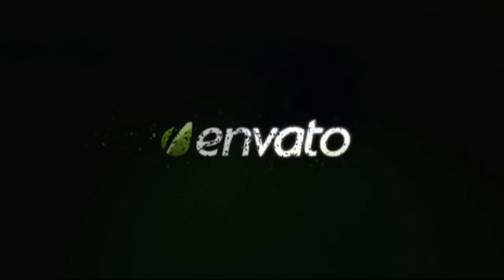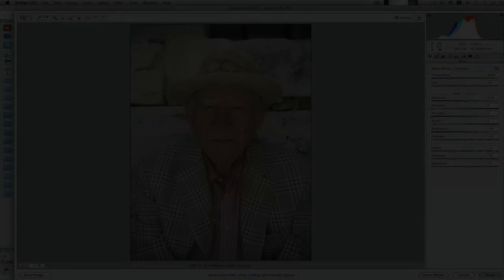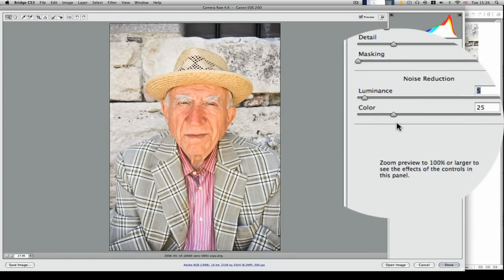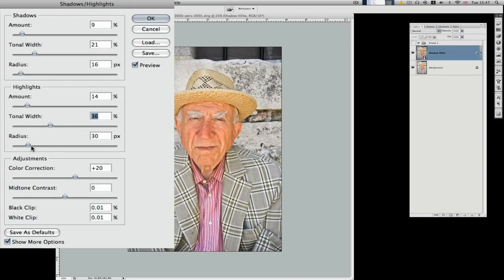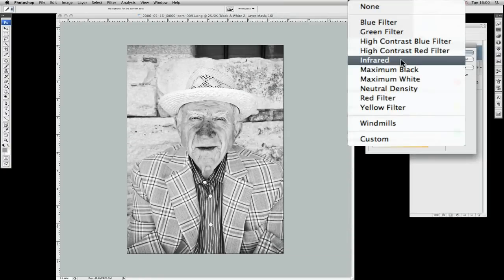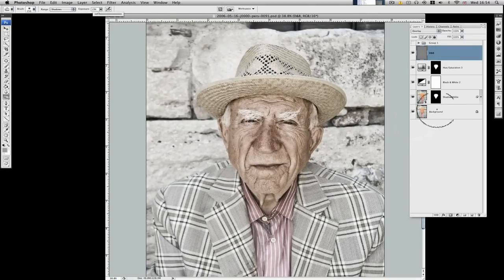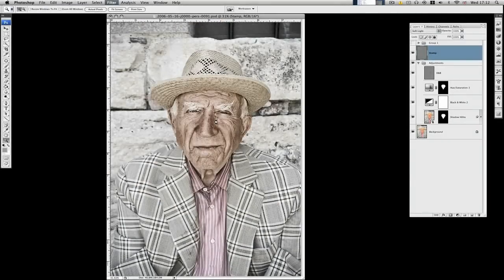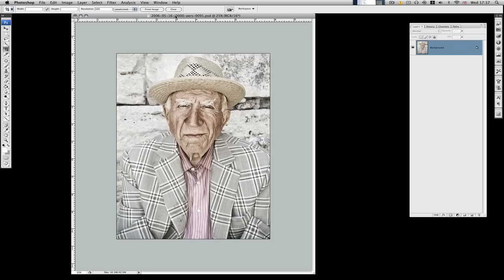Create a Stunning High Key Portrait Photo in Photoshop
In this tutorial Simon shows us how to add more texture and character to your portrait photos using your image editing software. The result is a wonderful high key portrait with loads of charm!